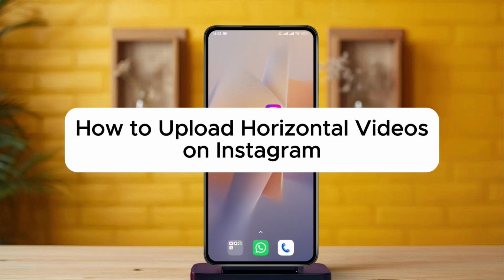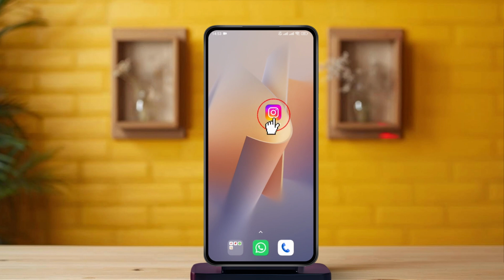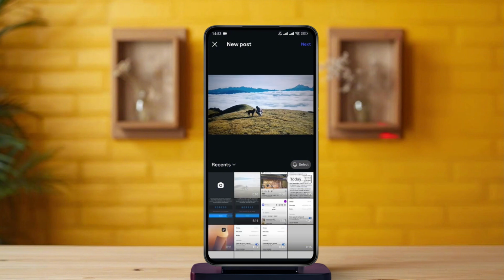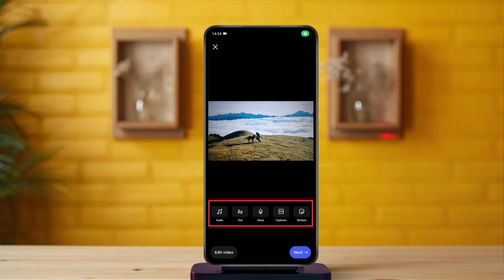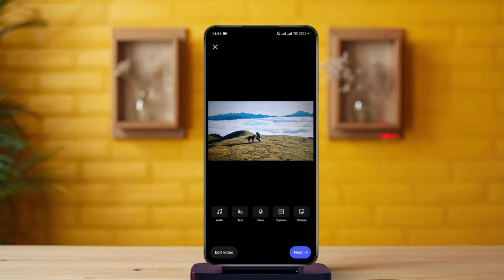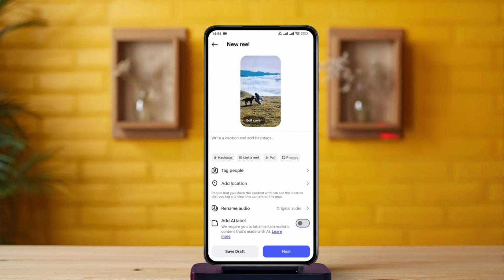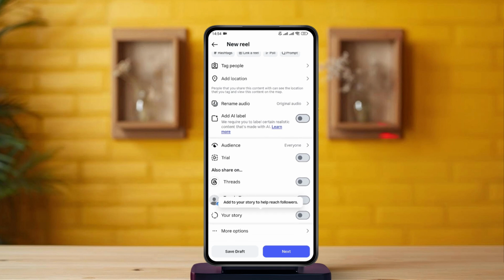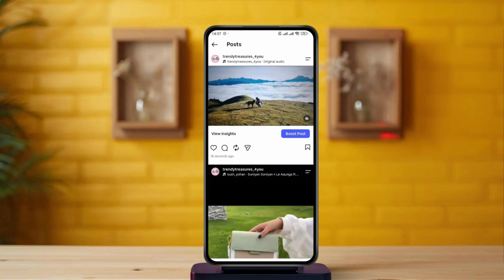How to Upload Horizontal Videos on Instagram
Learn how to upload horizontal videos on Instagram with this quick and easy step-by-step tutorial. Whether you want to post landscape videos instead of vertical videos, this guide will show you how to upload horizontal videos on Instagram, post landscape videos on Instagram, and upload widescreen videos to Instagram while keeping the correct video orientation. You'll also learn how to adjust your video before posting and make sure your horizontal video fits properly on Instagram.

Timestamps:
0:00 Introduction
0:12 How to Upload Horizontal Videos on Instagram
1:00 Ending